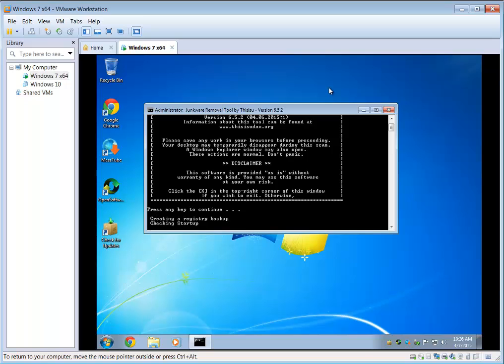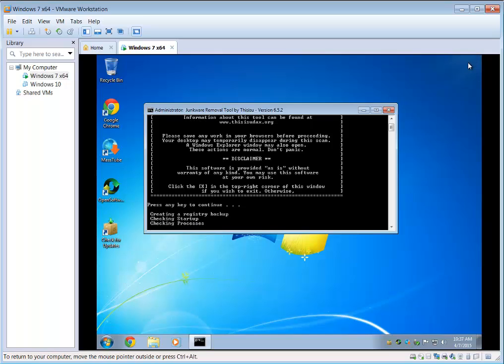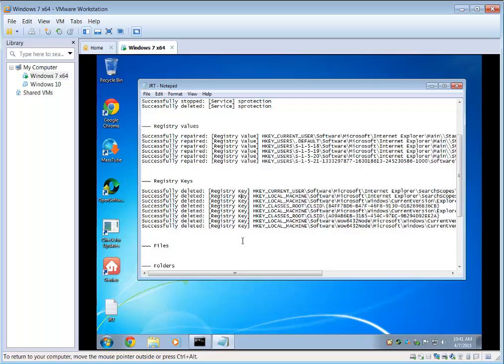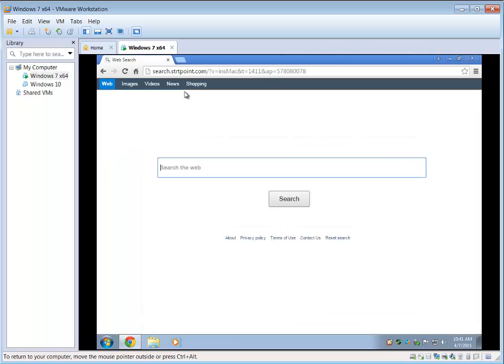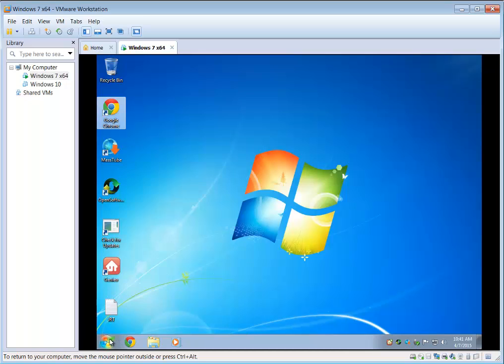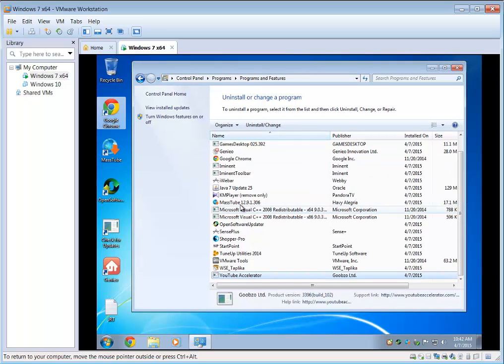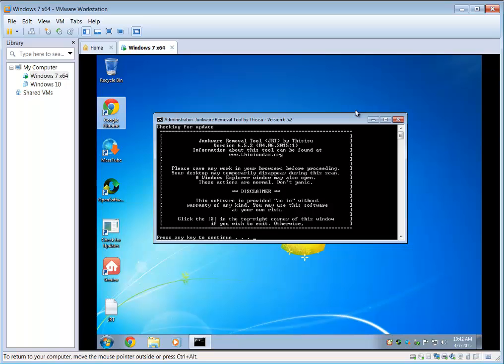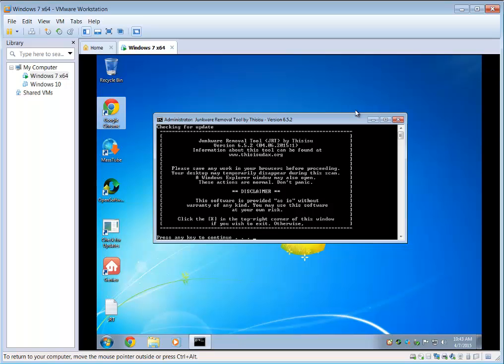Using Junkware Removal Tool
Junkware Removal Tool is a security utility that searches for and removes common adware, toolbars, and potentially unwanted programs (PUPs) from your computer but you need to know how, and when, to use it.